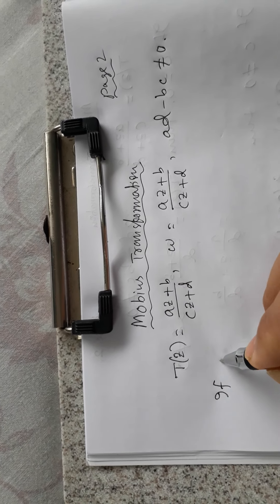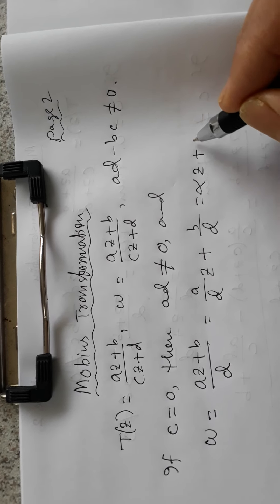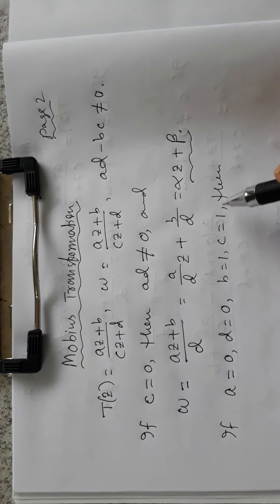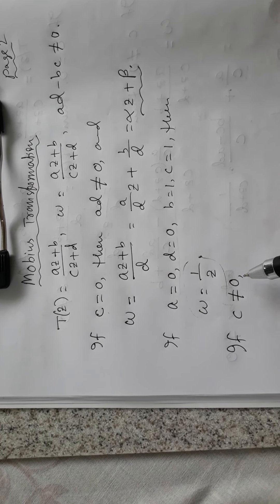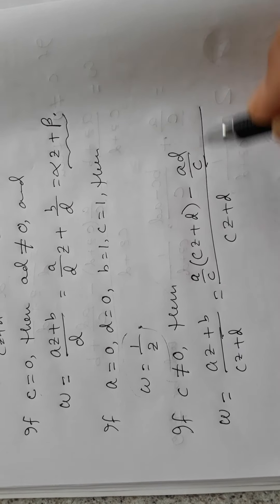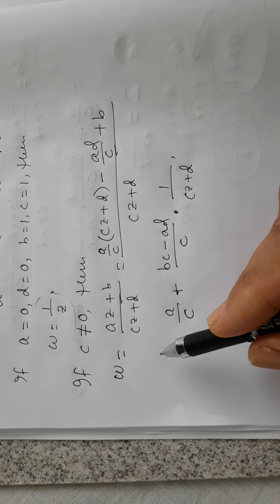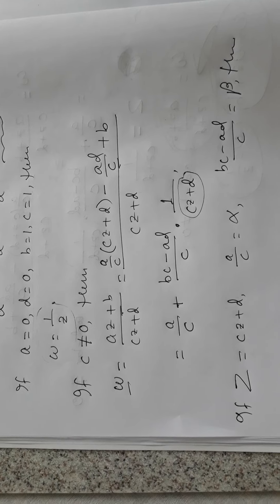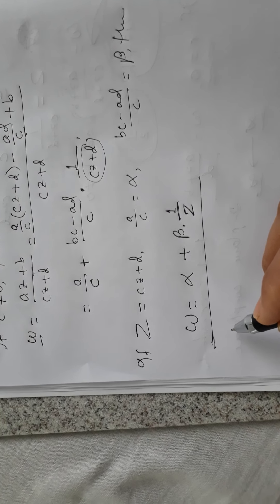MS406/MI408:May 06, 2020, Mobius Transformation, Part II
Mobius Transformation, Part II